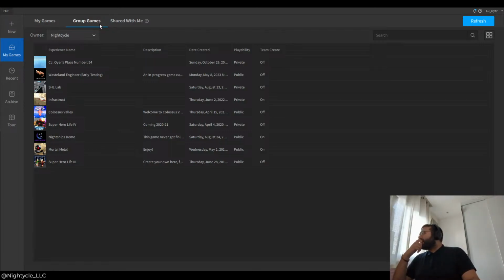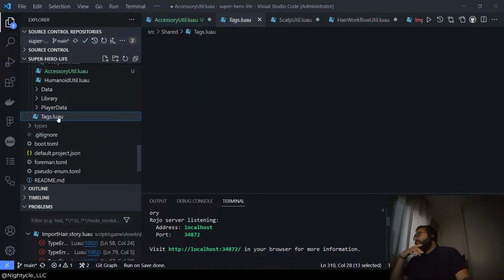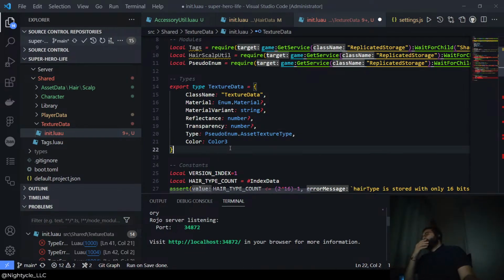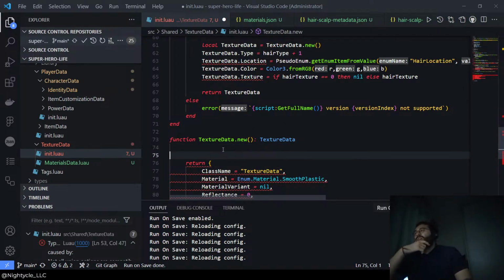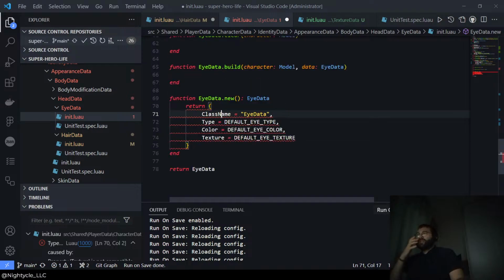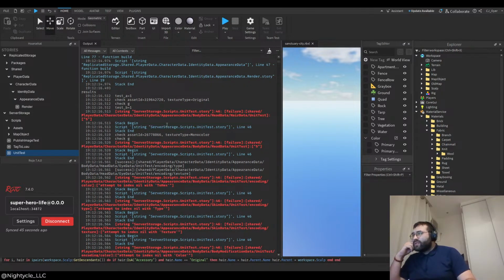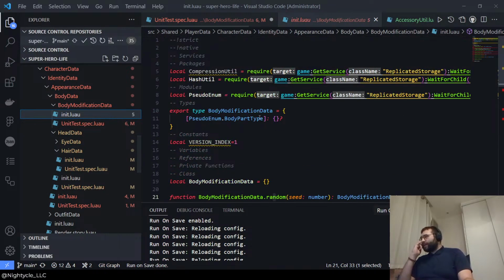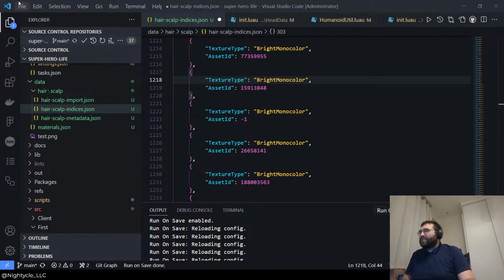Character Asset Workflows for SHL2